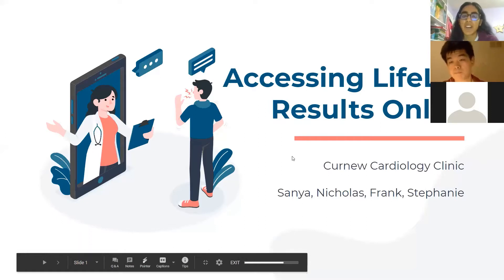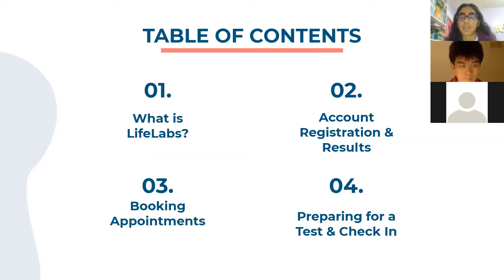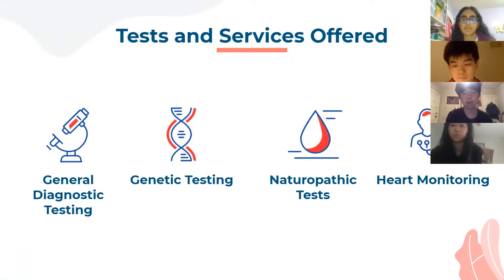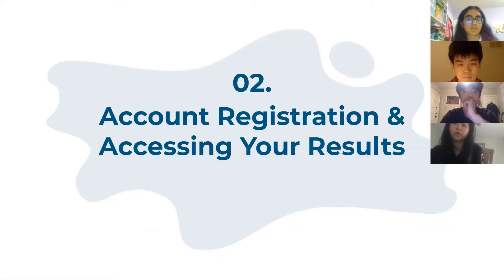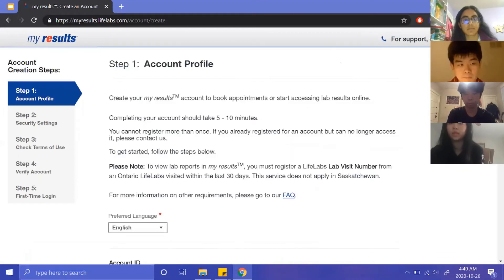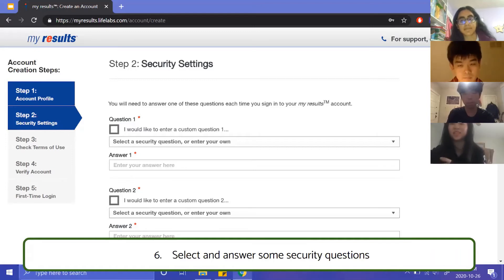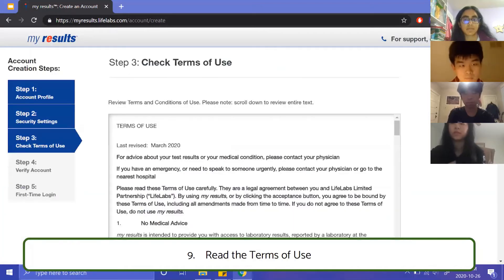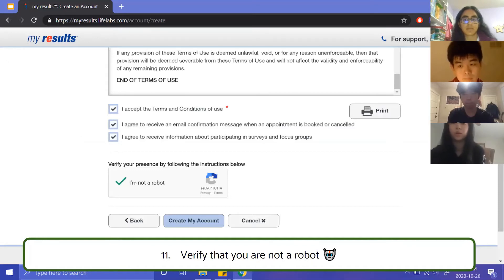Technology Club: Accessing Lab Results Through LifeLabs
CHAPTERS:
00:00 Introduction
00:51 What is LifeLabs?
02:33 Creating an Account & Accessing your Results
06:01 Booking an Appointment
09:05 Preparing for your Appointment & Checking In